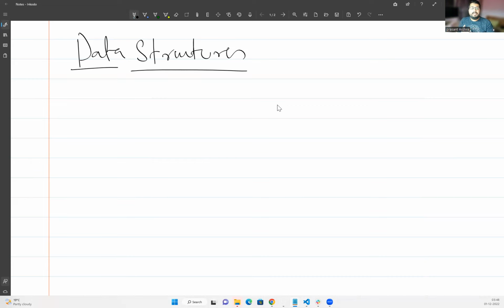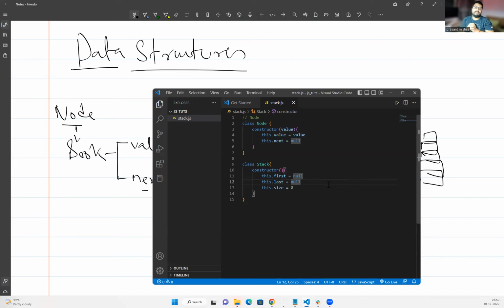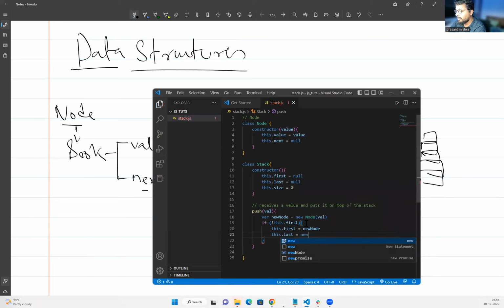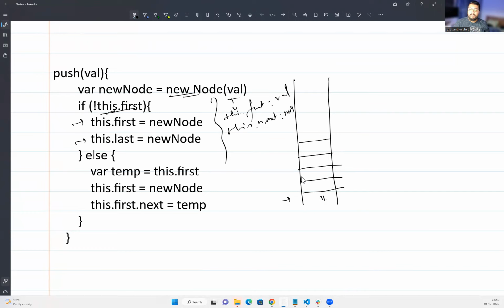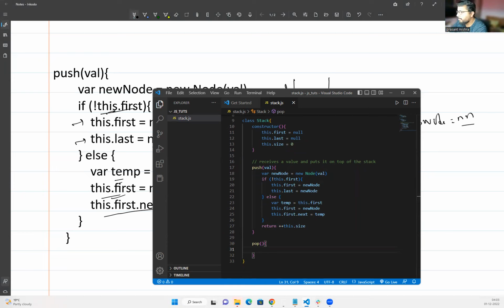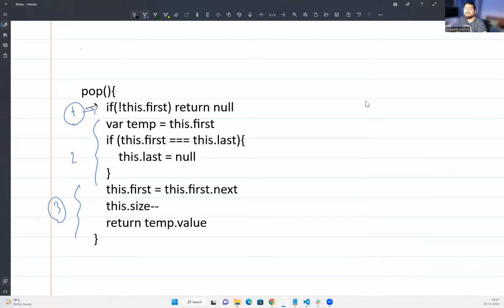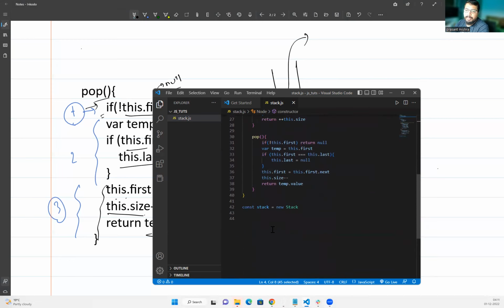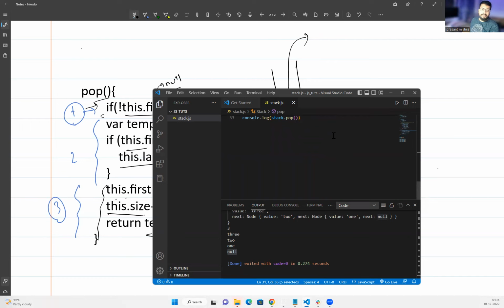What are Data Structures and why are they needed | Intro to Stacks